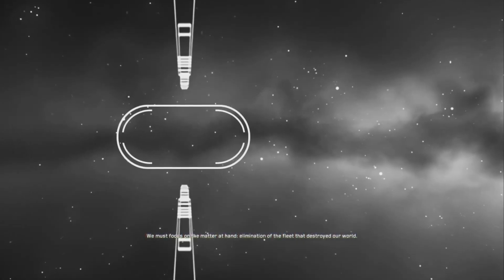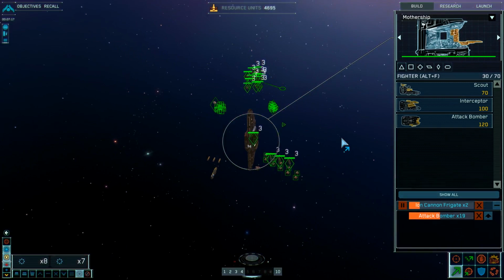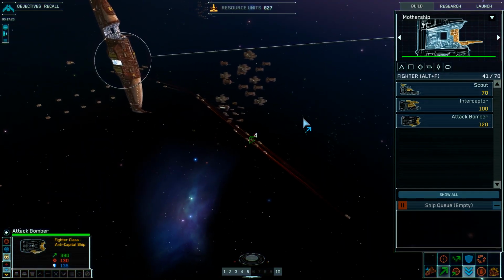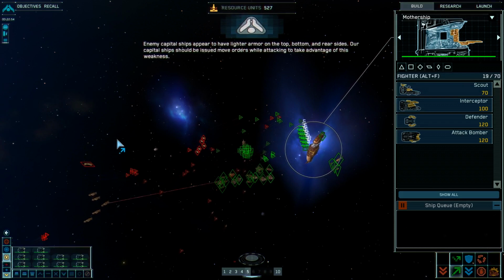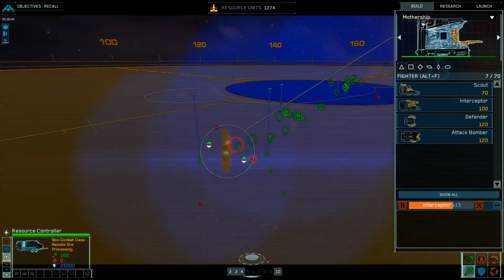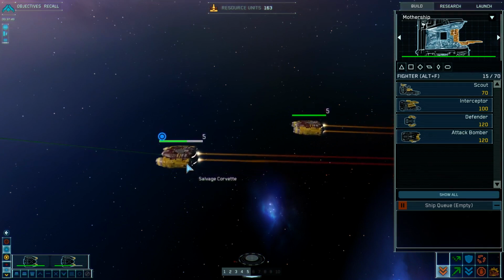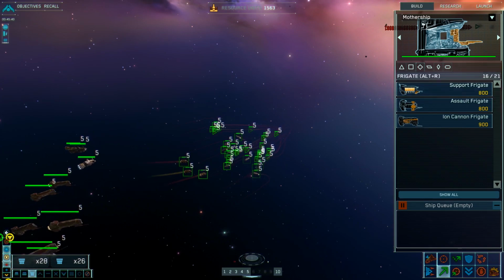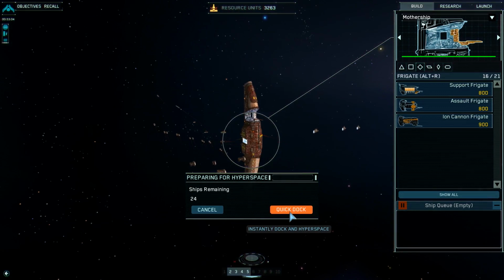The Great Wastelands - Homeworld Remastered #05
With some resources and a small fleet of ships, We move to counter attack the Taiidan forces that destroyed Kharak.

The Homeworld games have been painstakingly re-mastered with key members of the original development team and taking critical influence and assistance from the passionate fan community. The Homeworld Remastered Collection introduces Relic's acclaimed space strategy games Homeworld and Homeworld 2 to modern players and operating systems using the newest sophisticated graphics rendering technology, plus a fully remastered score and new, high fidelity voice recordings by the original actors.

Experience the epic space strategy games that redefined the RTS genre. Control your fleet and build an armada across more than 30 single-player missions. Choose unit types, fleet formations and flight tactics for each strategic situation. Utilize advanced research to construct ships ranging from light fighters to huge carriers and everything in between.